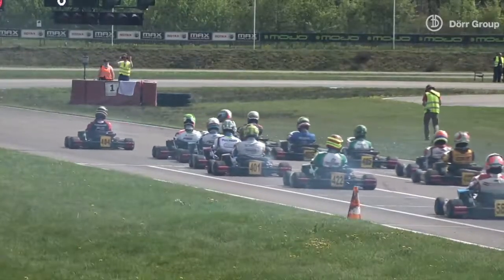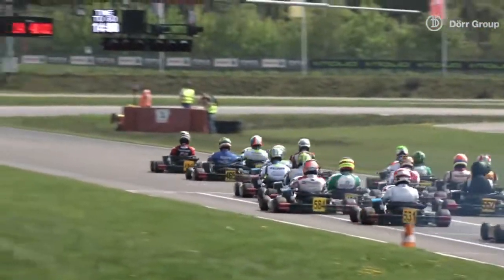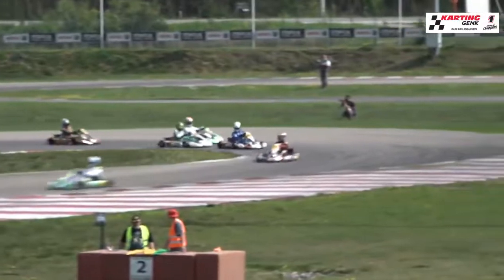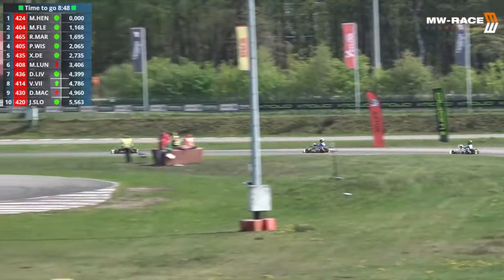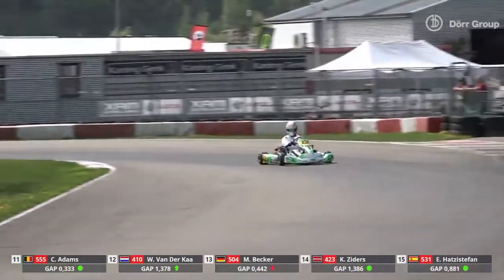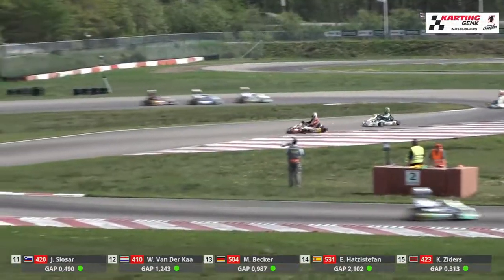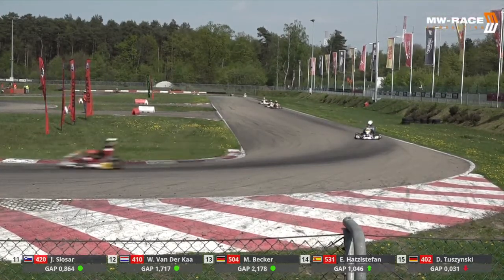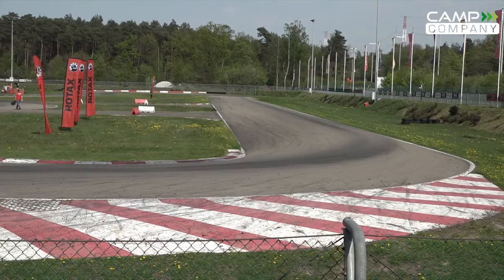Genk Euro Trophy 2018 DD2 + Masters Final 2